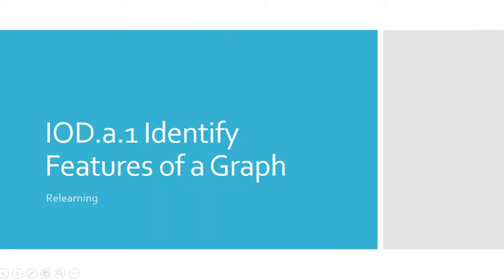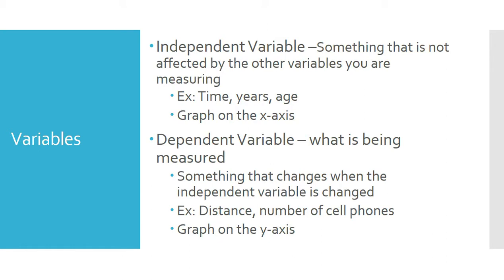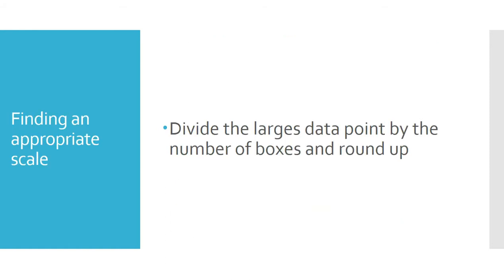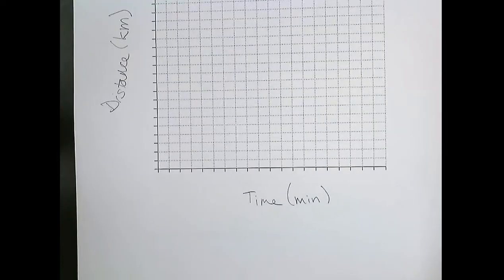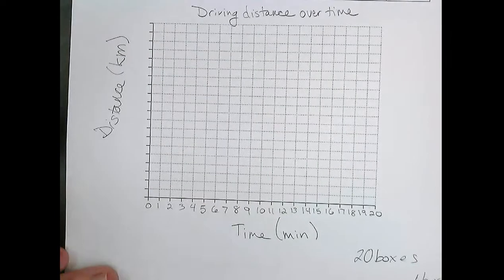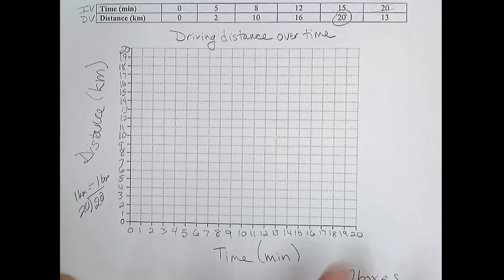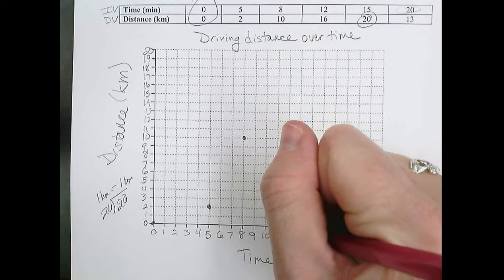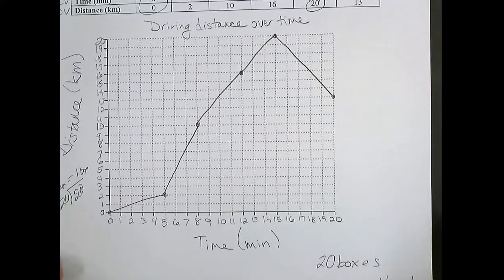IOD.a.1 Identify basic features of a graph Relearning